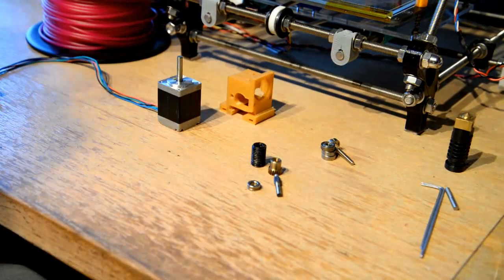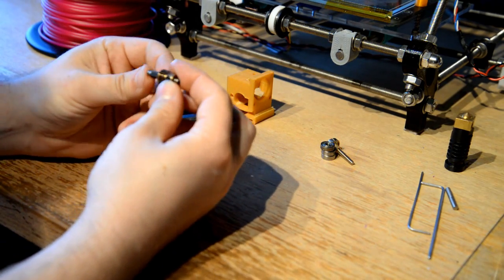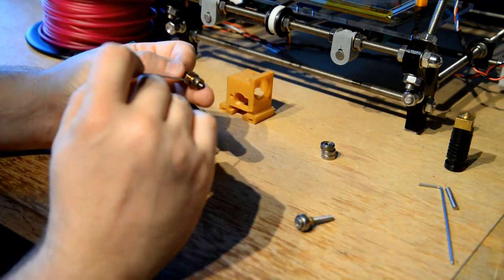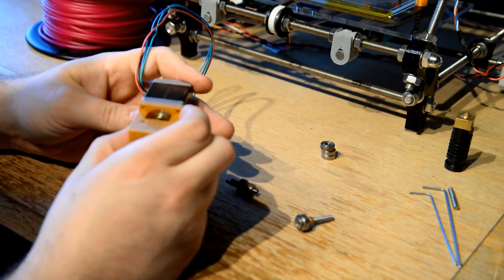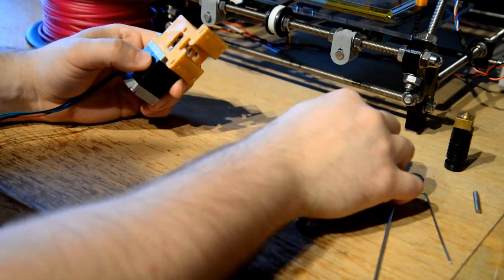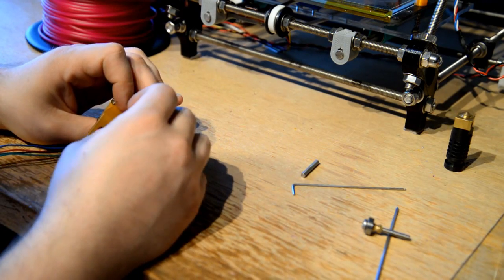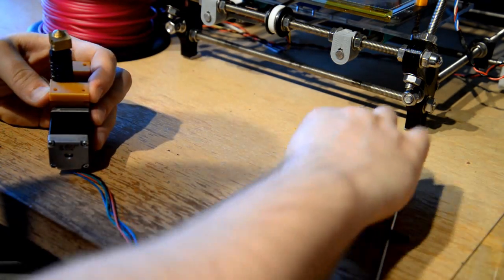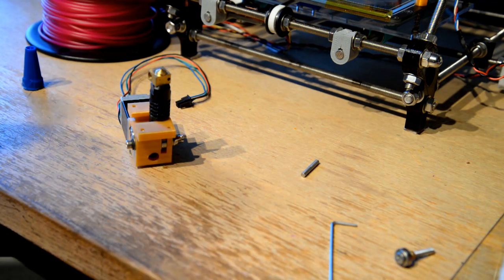How to assemble an Urchin 3D Printer Extruder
Got all your Urchin extruder parts but still not sure how to assemble it? Watch this step by step video!

Sorry about my giant hands :)